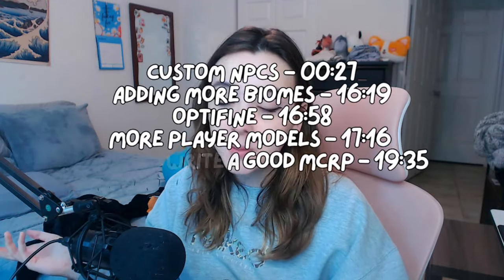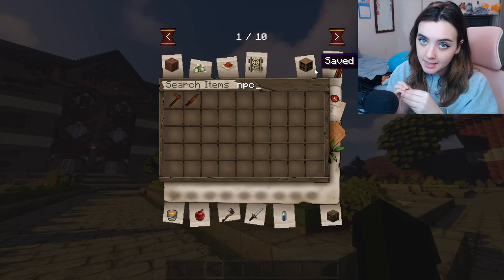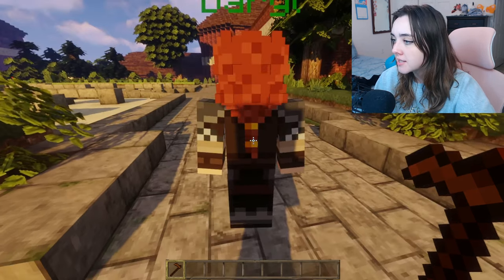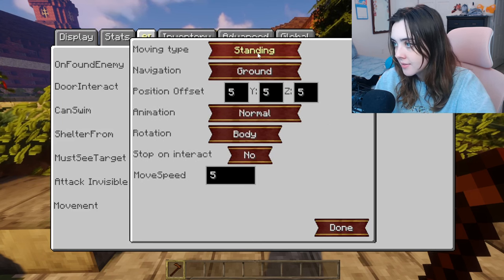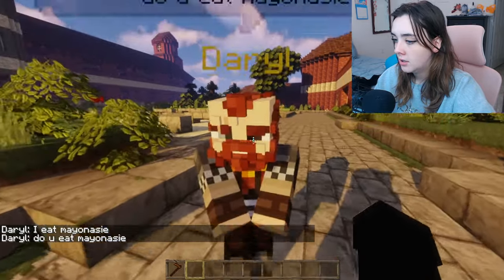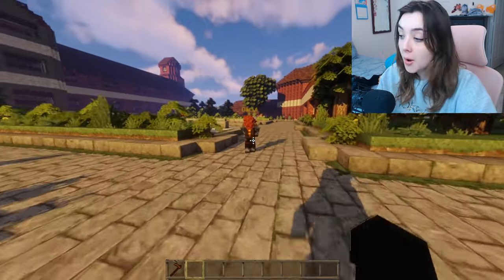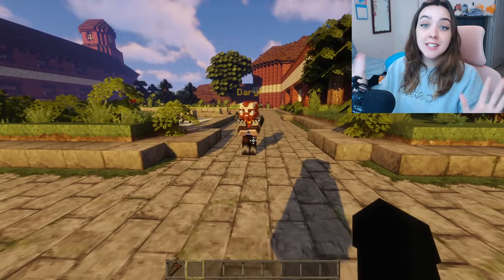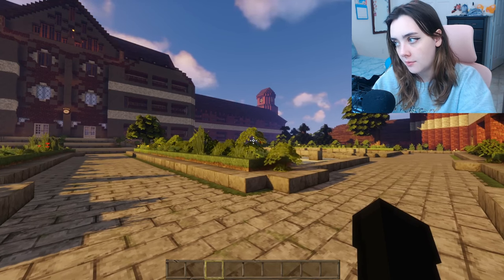How To Make A Minecraft Roleplay! [First Person / Custom NPCs / More Player Models]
Hiya! Today I teach you guys how to use Custom NPCs, Oh The Biomes You'll Go / Biomes Of Plenty, Optifine, More Player Models, how to record your screen, AND how to tell a compelling story in first person as well as my BIGGEST tips on roleplaying! 💕

Socials: @hiitsizumi

*:..。o○☆○o。..:*